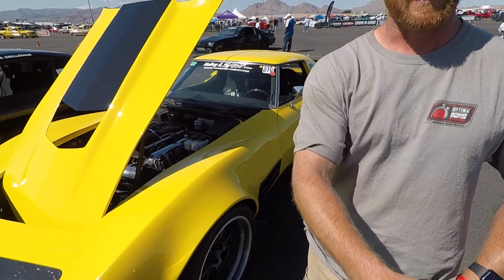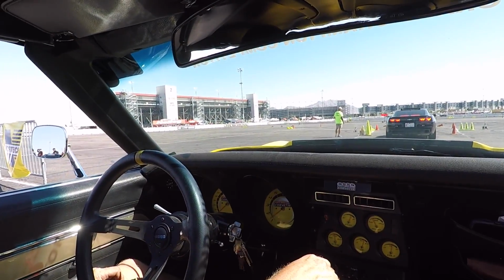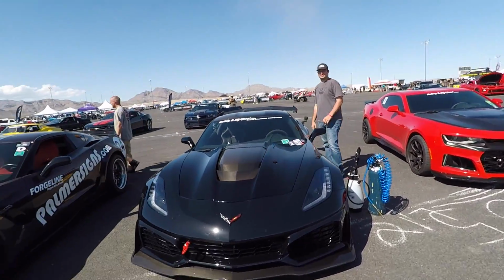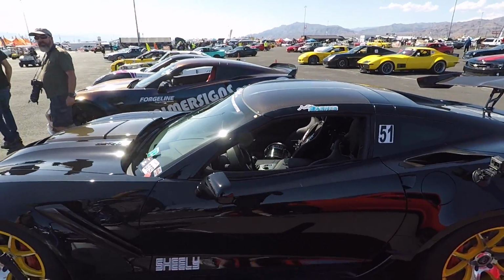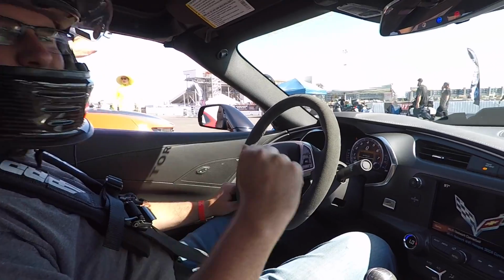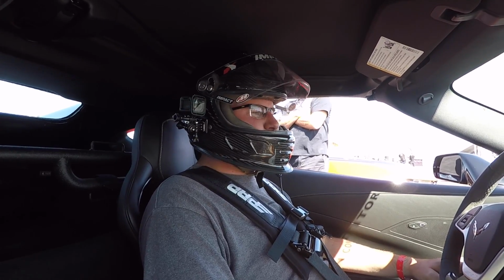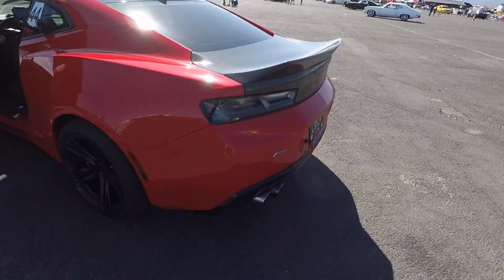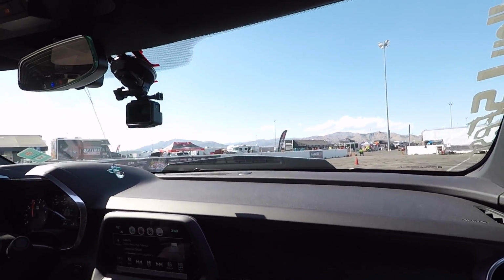RIPPING A NEW Modded ZR1! And The Craziest Things I Saw At LS Fest Vegas!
ALL merch purchases enter you to WIN 1 of 2 HPTuners MPVI 2's now - May 31!!

All Merchandise Purchases will be going towards sponsoring vehicle ride alongs for Veterans and First Responders!

12961 44th St N
Ste B